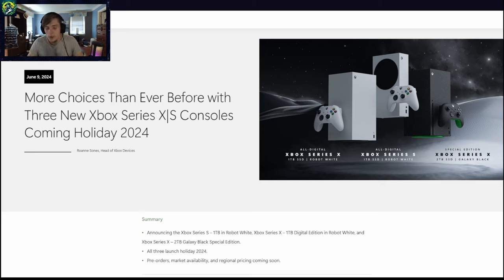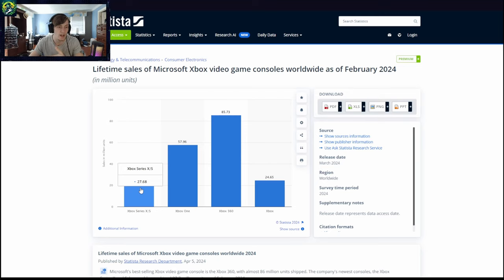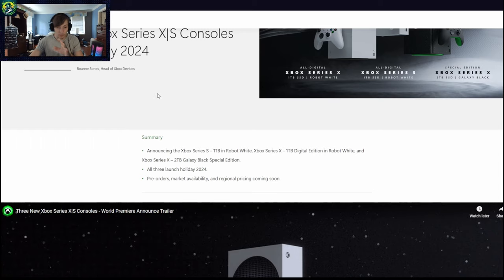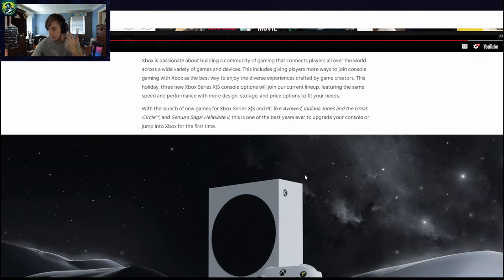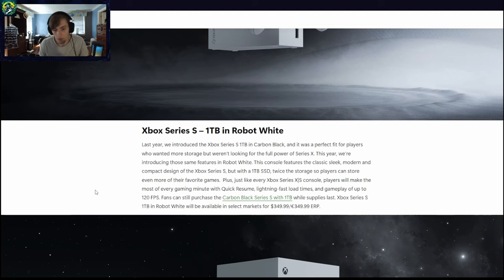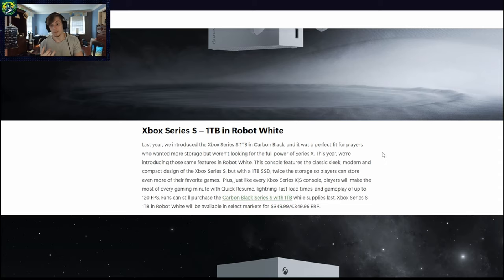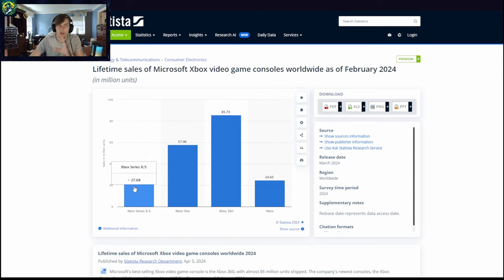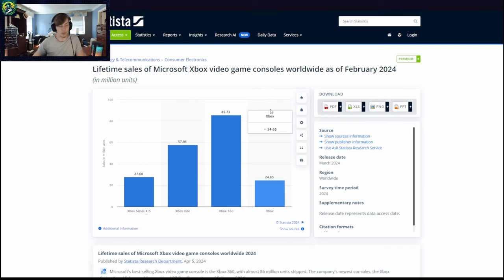WHY DO WE NEED THIS? Xbox Reveal.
Welcome, gamers! 🎮

In this video, we're diving into the latest and (odd choices) from Xbox as we unveil the new Xbox console for 2024 and take a closer look at the game console reveal. This next-gen console is set to revolutionize the gaming world. Let's explore all the exciting details together!

🔹 New Xbox Console Features: 120 fps
Apparently
Sleeker Design
All New All Digital Xbox Series X
All Digital Xbox Series S
Disk Based 2.0 Xbox Series X 2tb Edition.